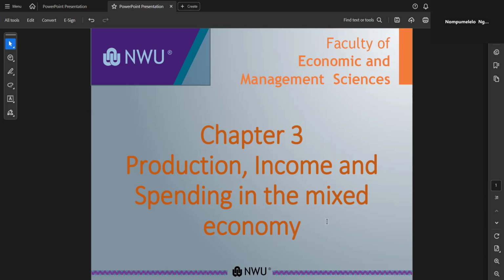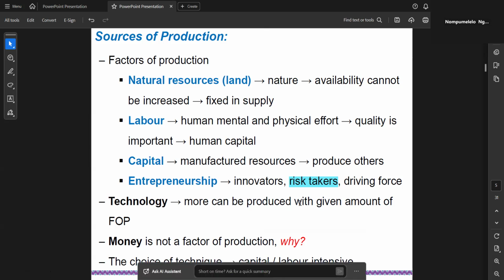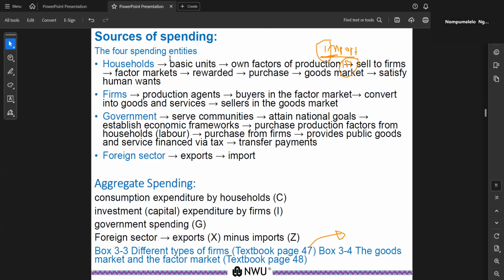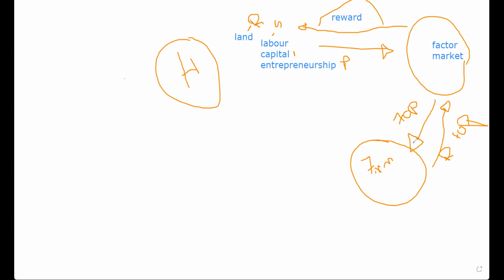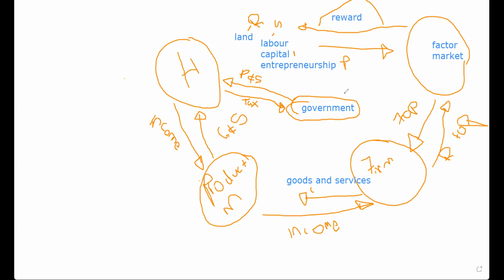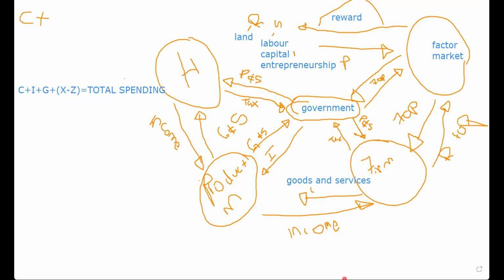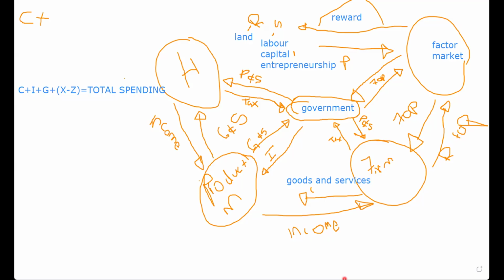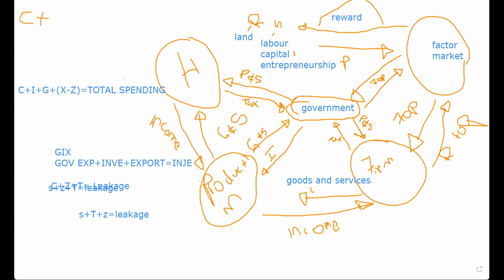Chapter 3, Production, Income and Spending in the mixed economy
Please refer to the slides. Note that the last three slides are not visible, thank you.🙏